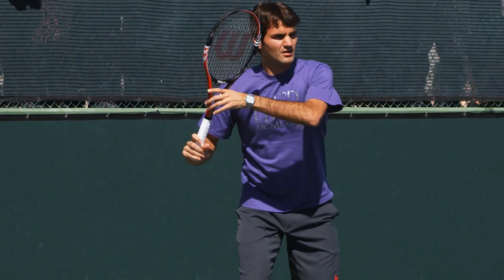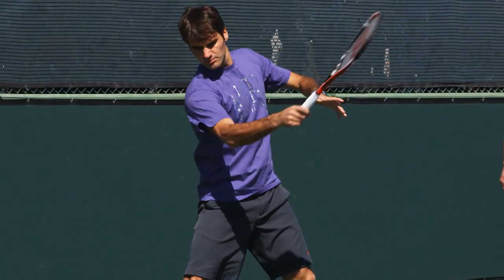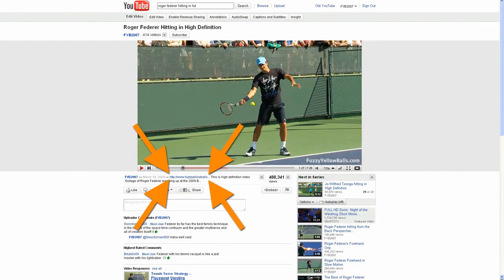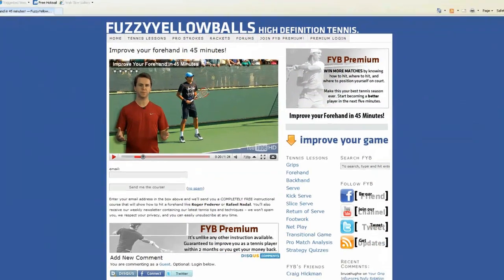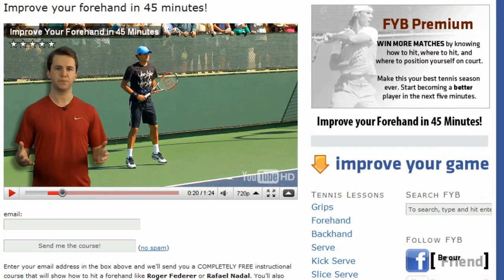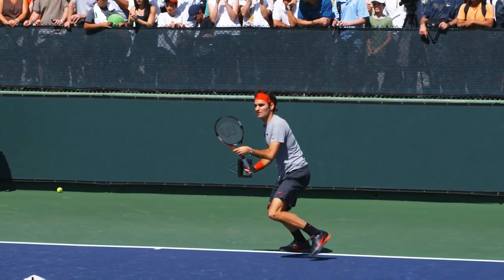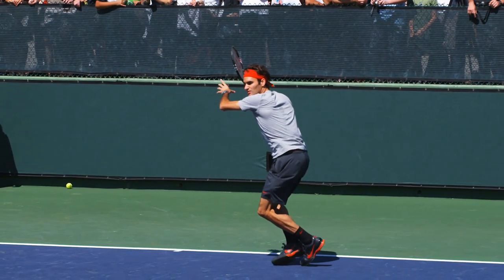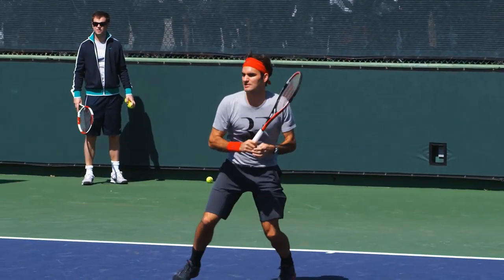Kim Clijsters Hitting in Slow Motion HD -- Indian Wells Pt. 01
Kim Clijsters hitting in slow motion HD at the 2010 BNP Paribas Open in Indian Wells, CA.  This video is in slow motion HD.  Clijsters reached the third round of the tournament, losing to Alisa Kleybanova.

Click the link about to learn the 5 simple things you need to do to hit a forehand like Roger Federer.

For more slow motion HD video of Kim Clijsters and other top pros visit FuzzyYellowBalls.com !